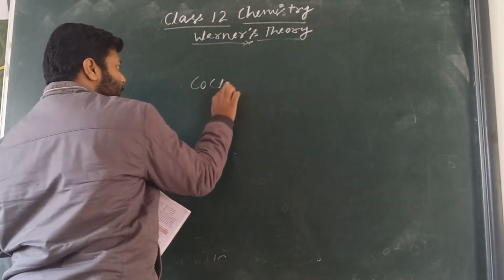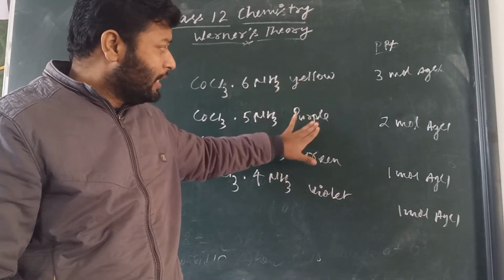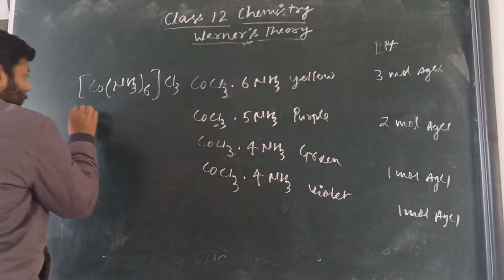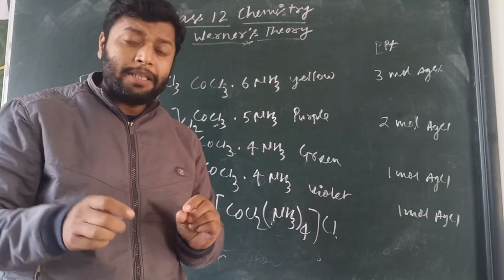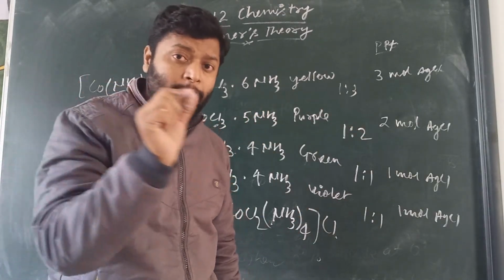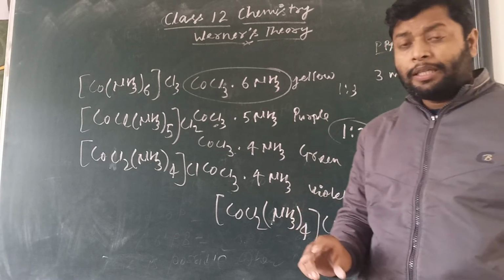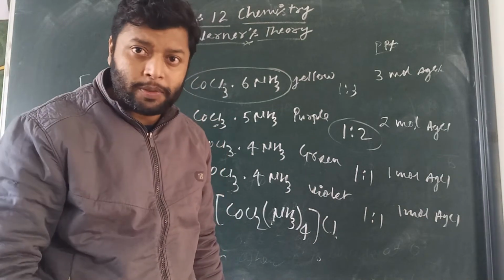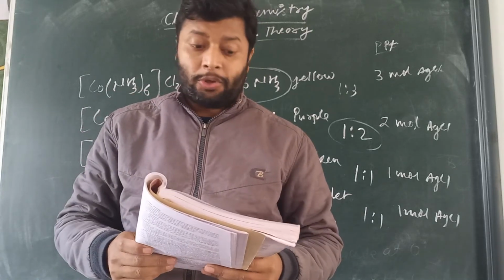Coordination compounds Lect-2//Werner's Theory explanation with examples